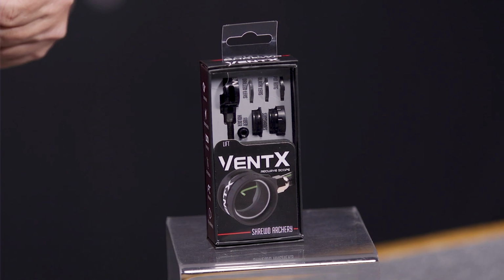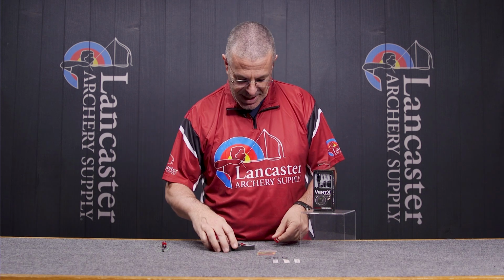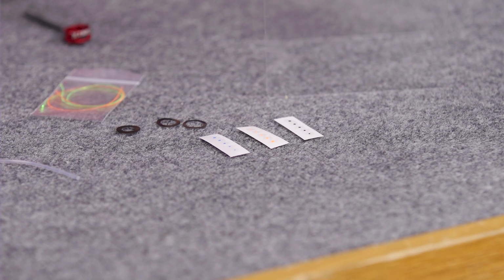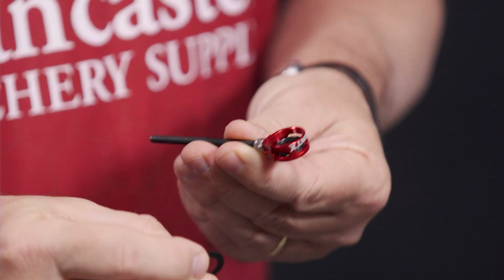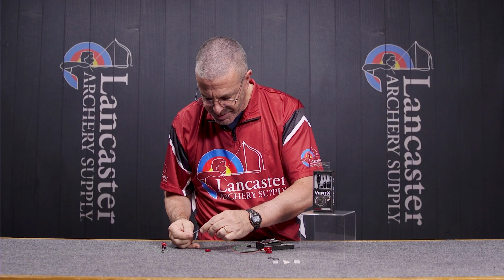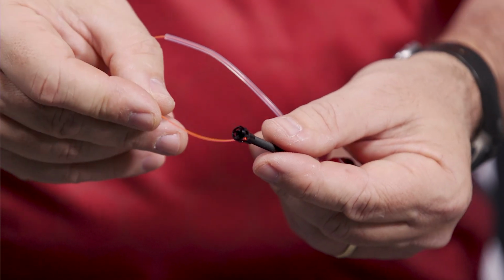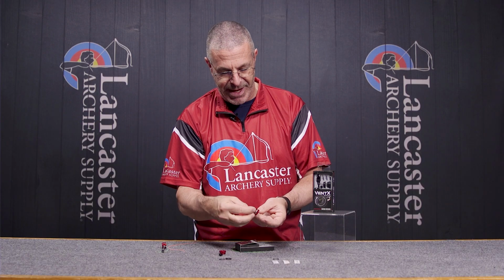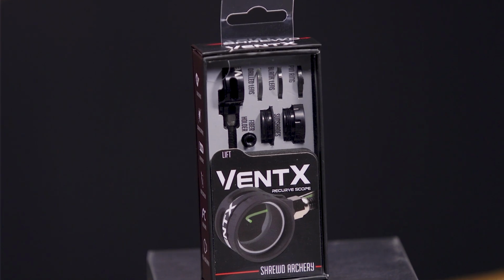Shrewd VentX Recurve Scope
The Shrewd VentX Recurve Scope is a new, 14.5mm scope system that features a modular system allowing archers to swap between a ring pin, drilled lens and lens with dot. The scope features a fiber channel to manage the fiber optic and keep it out of the archer's line of sight. Comes as a kit that includes everything you'll need.